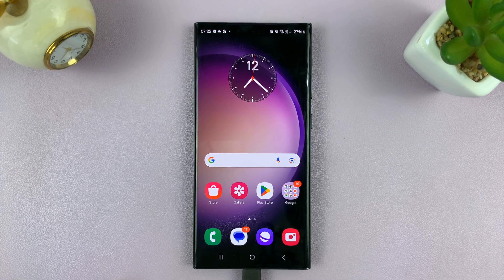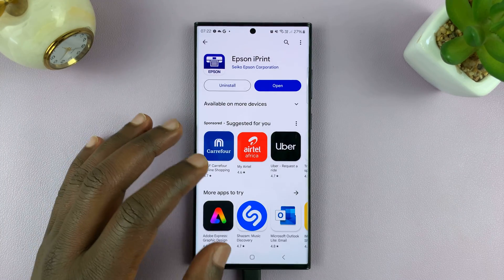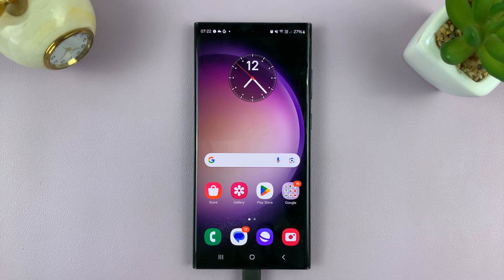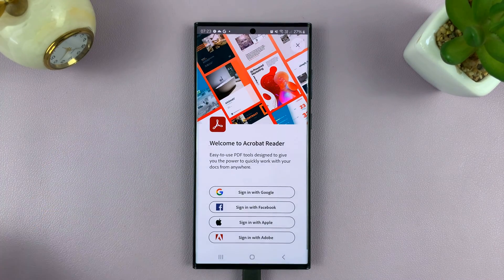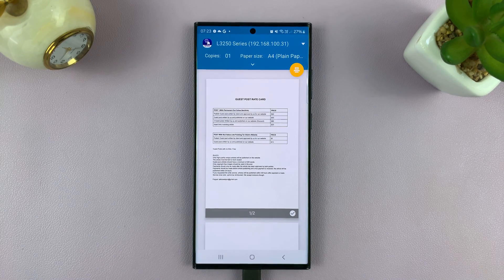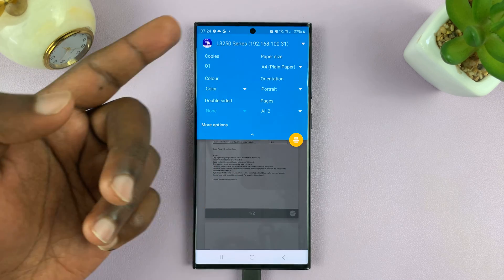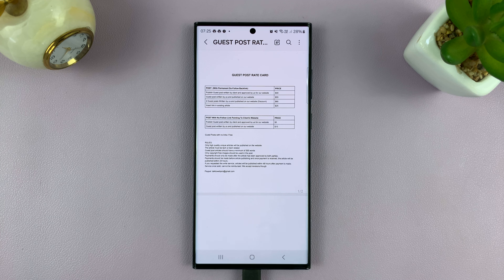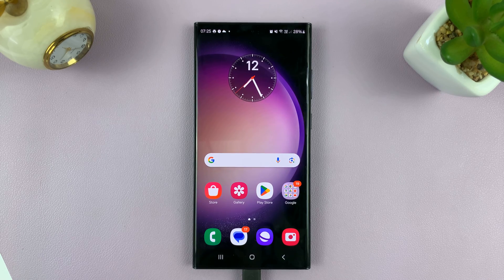How To Print Documents & Photos From Your Android Device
Here's how to print documents and photos from your Android phone or tablet.

In today's digitally interconnected world, the ability to print documents and photos directly from your Android phone or tablet has become an essential feature. Whether you need to print a boarding pass, an important email, or a cherished photograph, the convenience of wireless printing from your handheld device is invaluable.

Fortunately, with technological advancements, printing from your Android device has become more accessible and user-friendly. Here's a tutorial video on how to print documents and photos directly from your Android device.

Connect your device to the printer
Download the printer software from the Play Store
Find the file you'd like to print
Open the document
Tap on the three dots and select Print
Tap on the Print icon to begin the process

Galaxy S23 Ultra DUAL SIM 256GB 8GB Phantom Black:

Cell Phone Tripod Adapter